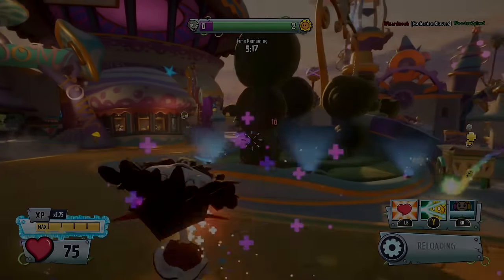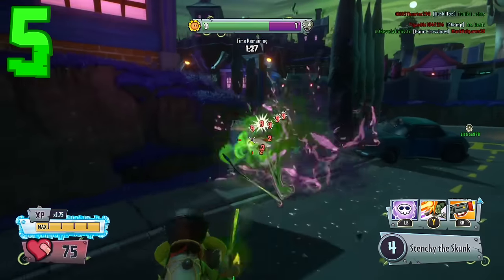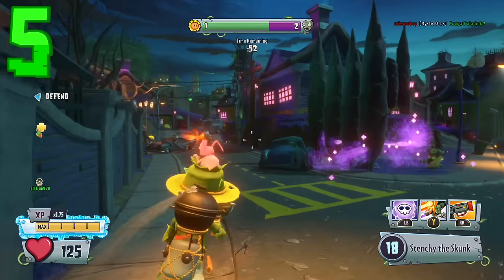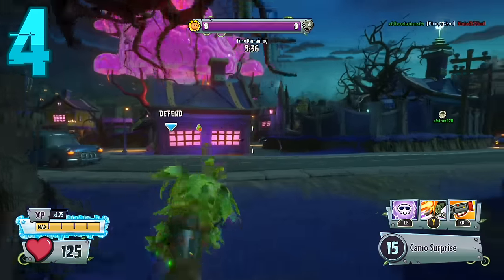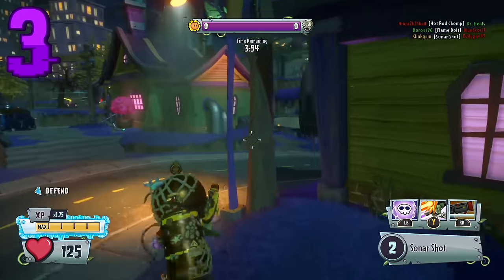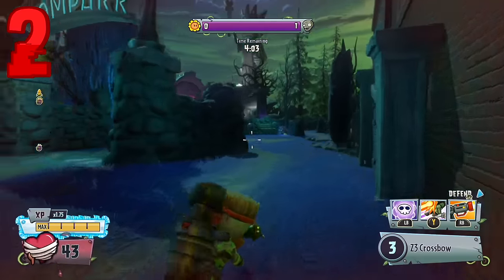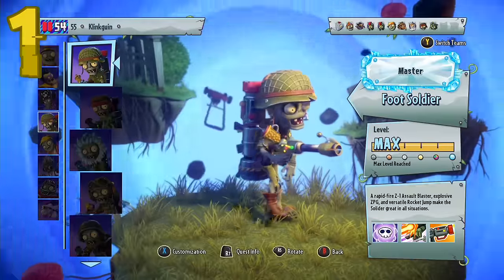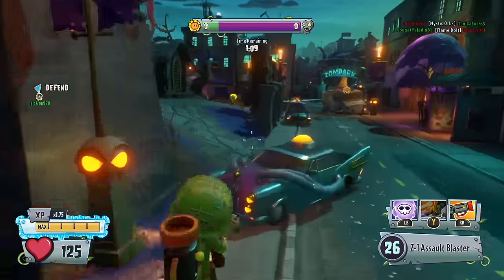Plants Vs Zombies Garden Warfare 2 | Top 5 Foot Soldiers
Today, I say which Foot Soldiers I think are best! Let me know your opinions in the comments down below! :D

Welcome to my playthrough of Plants Vs Zombies Garden Warfare 2! In this series, I will be playing the game and trying to showcase every character possible, while also trying to keep up with new DLC!  :)

If you did enjoy this video please leave a like they do mean a lot to me! :)

Xbox Live Gamertag: Klinkguin
PSN: Klinkguin
Capture Card: Roxio Game Capture HD Pro
Microphone: Blue Snowball iCE